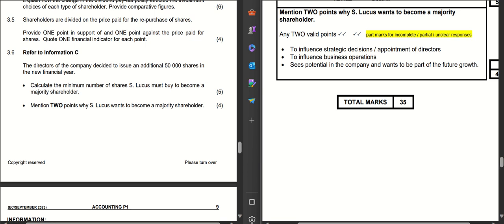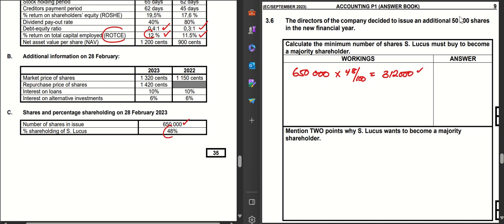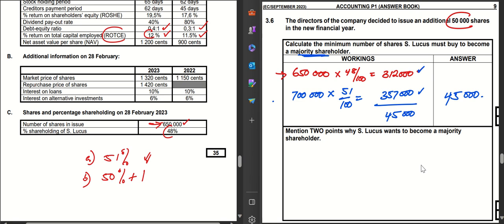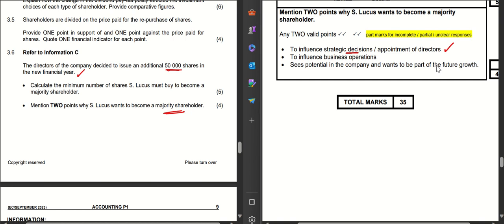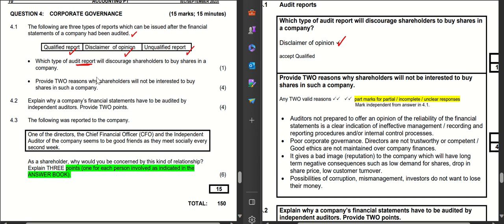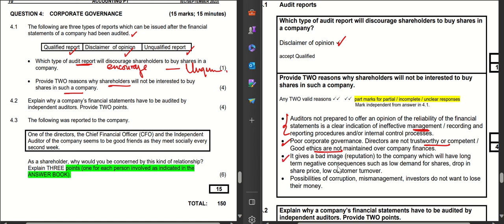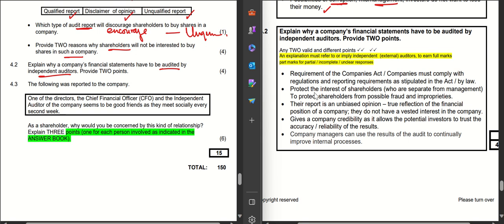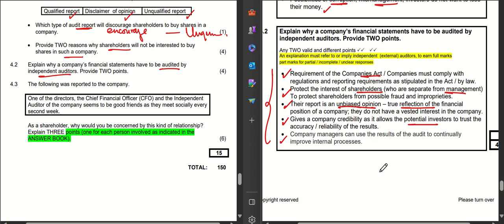Matric2023: Extracted from EC Prelim 2023. fewdays to go timetoshine EC 2023 V6